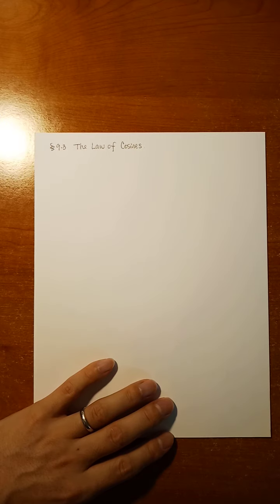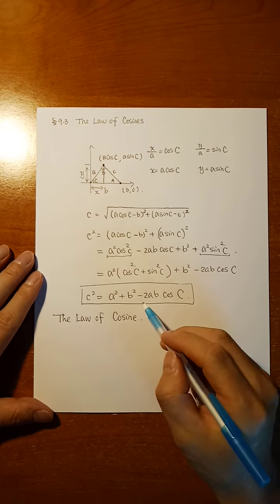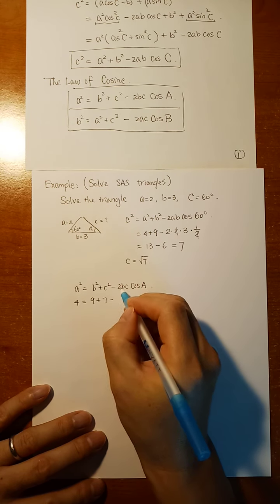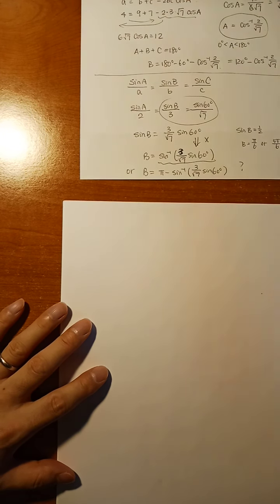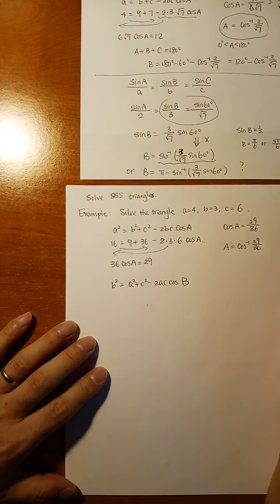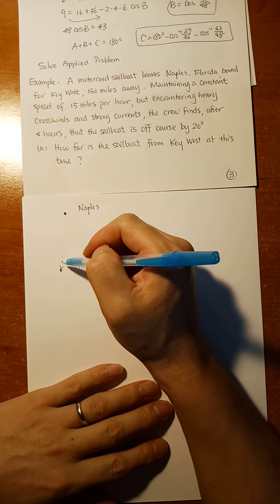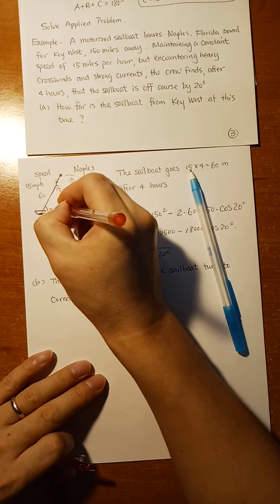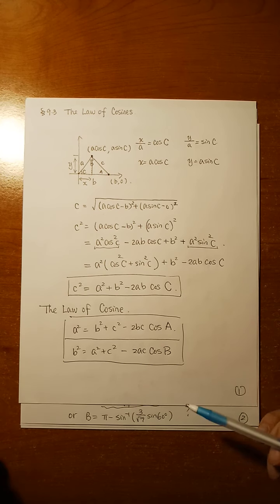Sec. 9.3 The Law of Cosines